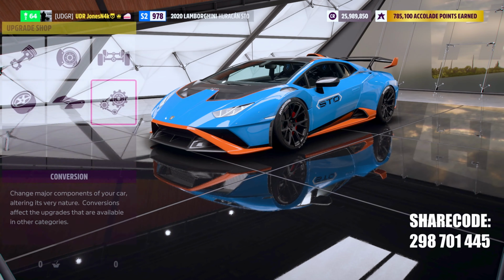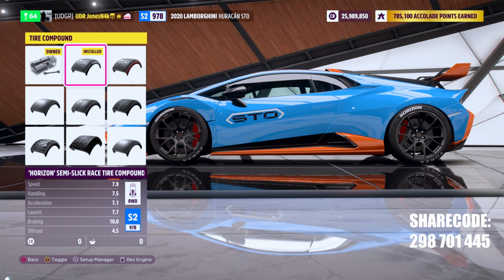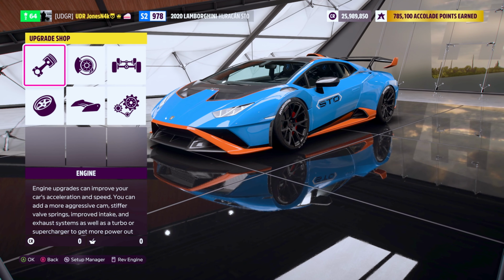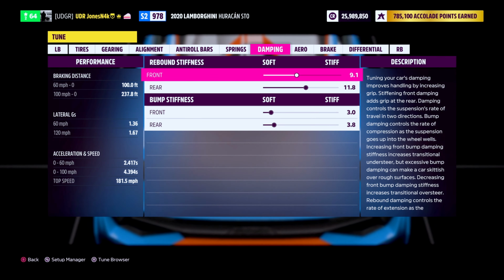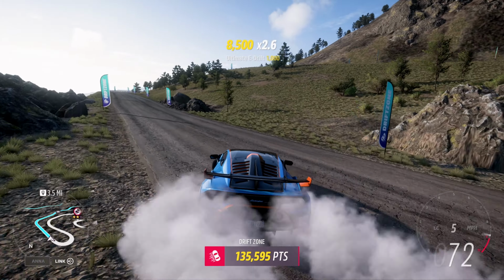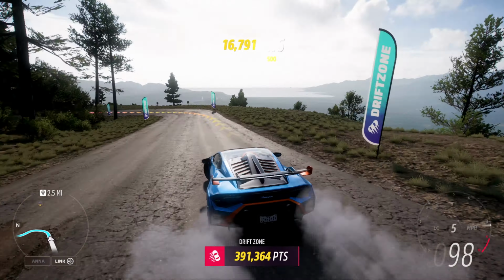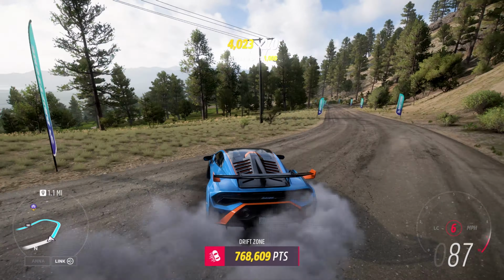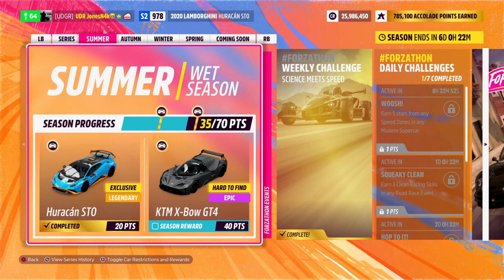NEW Lamborghini Huracan STO drift build customization and tune -Forza Horizon 5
I hope you enjoy this Lamborghini Huracan STO drift build and tune. Go out and shred!
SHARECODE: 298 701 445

PC Specs
-i7 8700
-64GB Viper Memory 3200mhz
-RTX 2070 Super